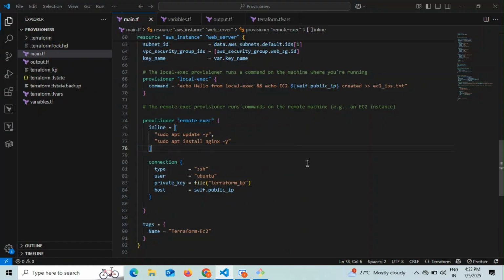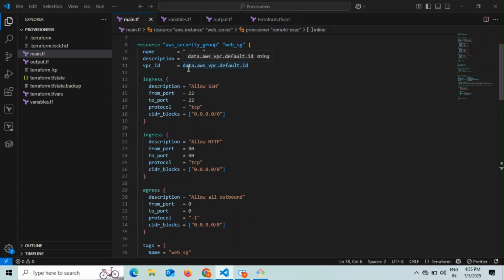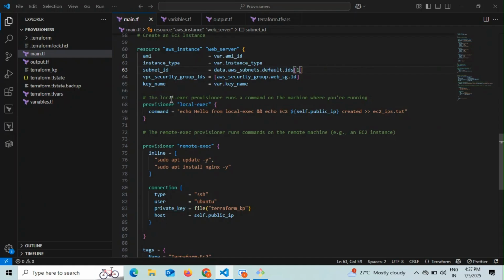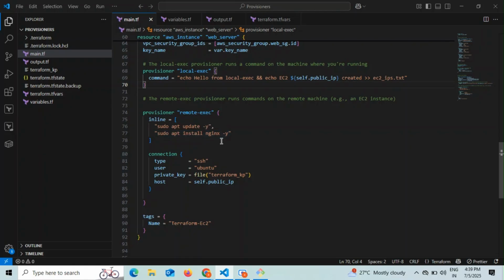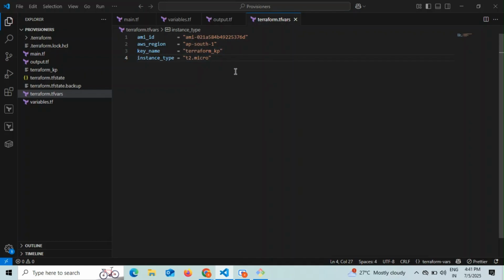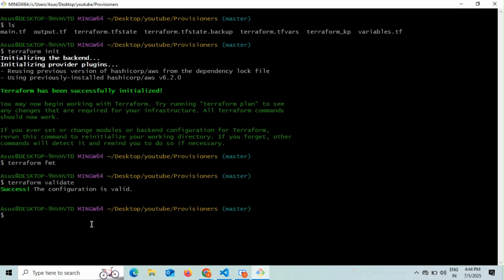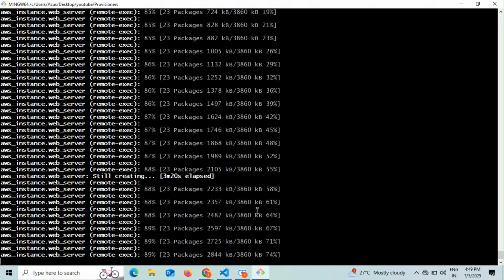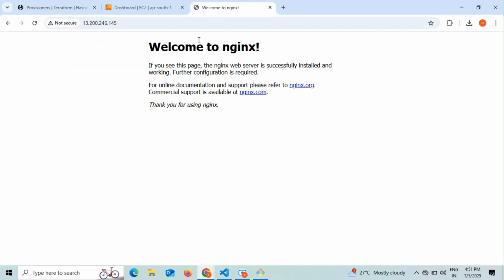Terraform Provisioners Explained with EC2 | local-exec & remote-exec in Action (Step-by-Step Demo)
In this video, you’ll learn how to use Terraform provisioners (local-exec and remote-exec) to automate post-deployment tasks on an AWS EC2 instance. We walk through a complete hands-on example—launching an EC2 instance and installing NGINX automatically using provisioners.

Whether you're a beginner or looking to sharpen your Infrastructure as Code skills, this tutorial will help you understand:
✅ What are Terraform provisioners?
✅ Difference between local-exec and remote-exec
✅ How to use provisioners in a real-world EC2 deployment
✅ Installing NGINX on Ubuntu EC2 via remote-exec